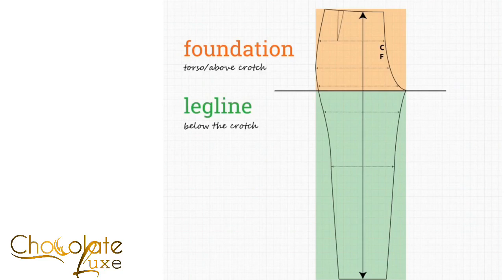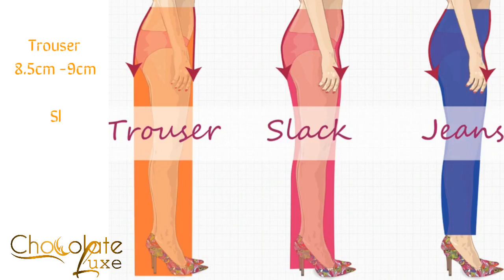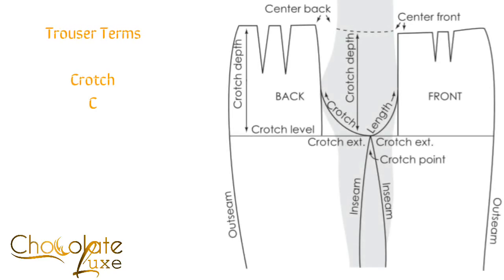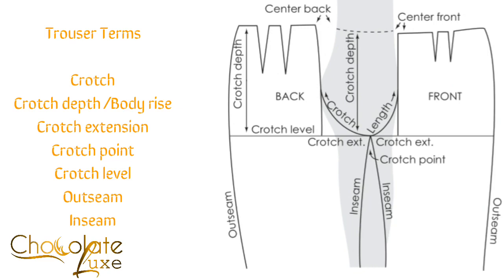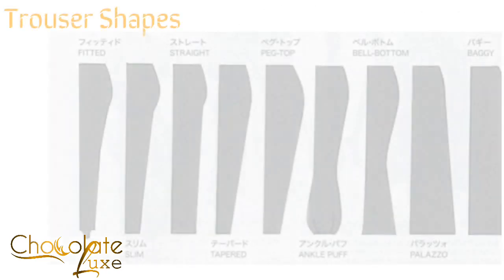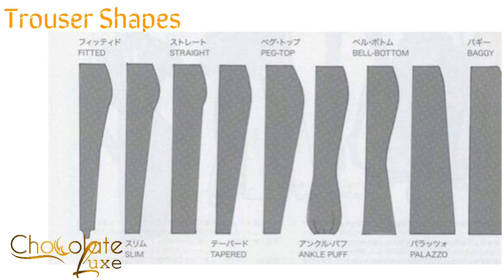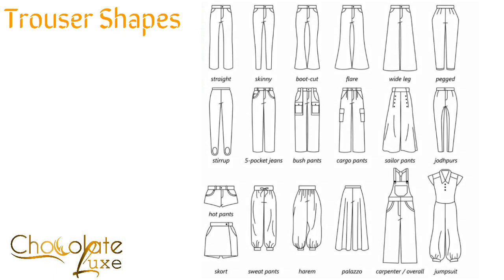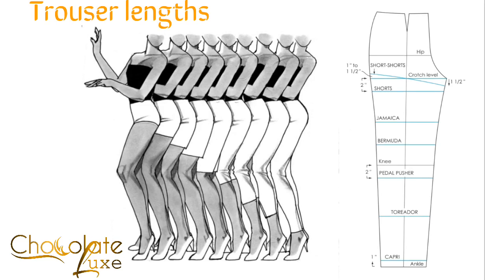Introduction to trousers - Sewing & Patternmaking - Natalie Bray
msha.ke/chocolateluxe

to reach us directly with a phone call, you can is on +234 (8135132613)

or send us a direct WhatsApp message by clicking this.